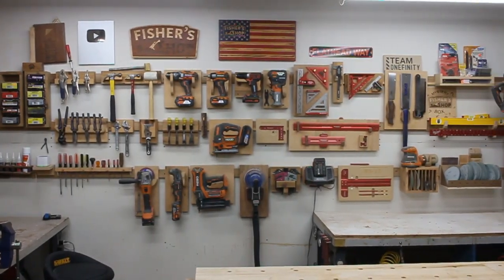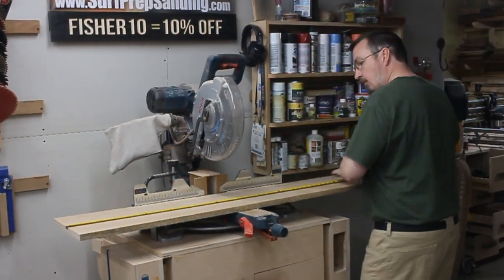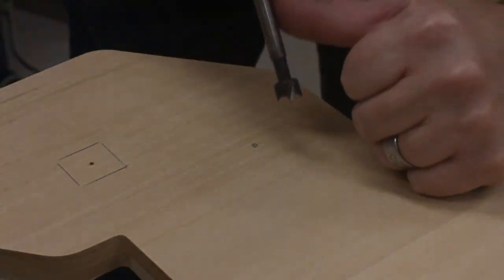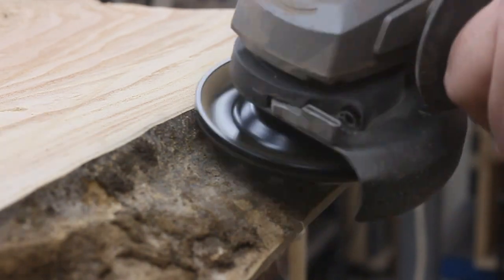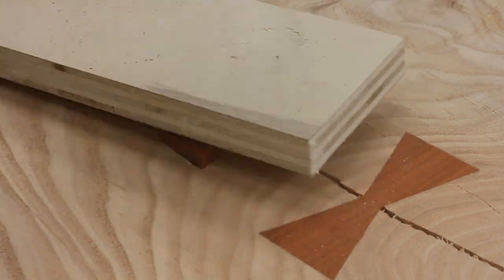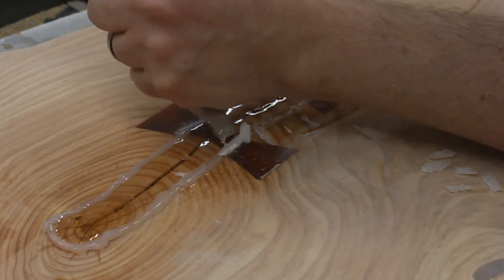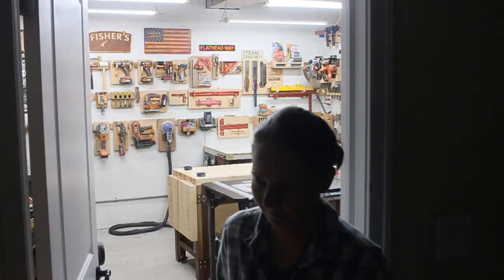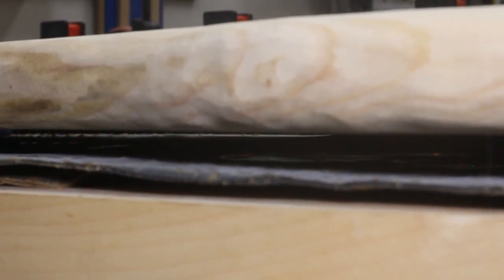Woodworking: Making a slab desk for my HIDDEN recording studio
In an effort to better utilize a small hidden room behind my shop, I decided to turn it into a recording studio.  After I outfitted the walls with acoustic foam panels, it was sounding great in there but I needed to jazz it up with an LED-illuminated sign as well as a beautiful desk made from a Honeylocust slab.  This was my first time using epoxy to fill large voids as well as my first time to inlay bow ties.  It was a learning experience for sure but I'm very pleased with the end result.  Check out the video and see for yourself the cool transformation of a drab storage room into the perfect recording studio!  Also, if you're looking for a new podcast to get addicted to, check out "We Built A
Thing"!

Thanks to:
Cadence Mfg. & Design for making awesome CNC bits

Acoustic Foam Panels
3M Hi-Strength 90 Adhesive Spray
HitLights LED Light kit
Epoxy Resin kit
Hairpin Legs 28"
Bietrun Mic Arm
Shure MV7 USB Mic

Chapters:
00:00 - Intro
01:07 - Acoustic Foam
02:12 - LED Back-lit Sign
05:58 - Cleaning Slab
06:26 - Shaping Slab
07:25 - Bow Ties
09:34 - Epoxy Filling
10:57 - Flattening
12:42 - Finishing
13:16 - Legs
14:07 - Finished Shots
15:22 - WBAT Plug
16:12 - Outtakes

CadenceMfgDesign.com - "FISHER10" to save 10%
Merlin-Technology.com - "FISHER10" to save 10%
TersaKnives.com - "FISHER10" to save on RALI products